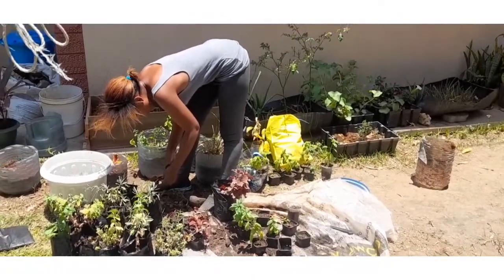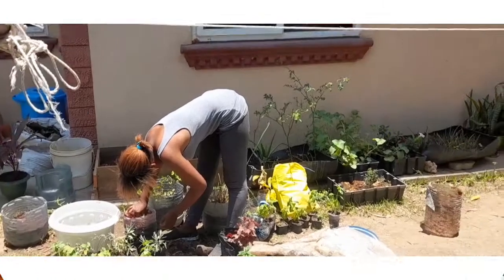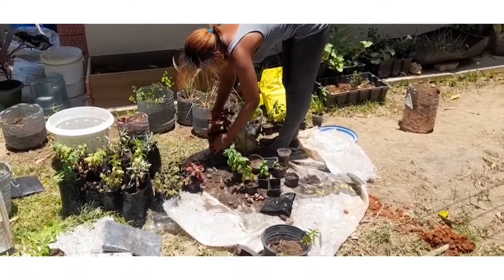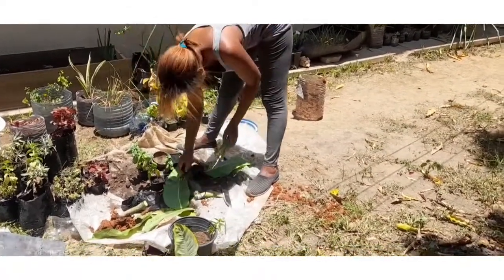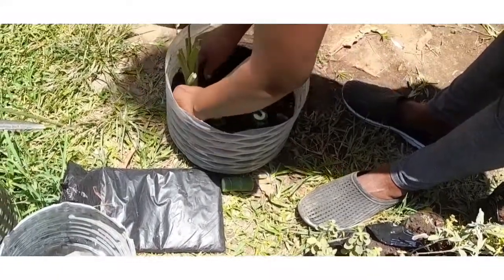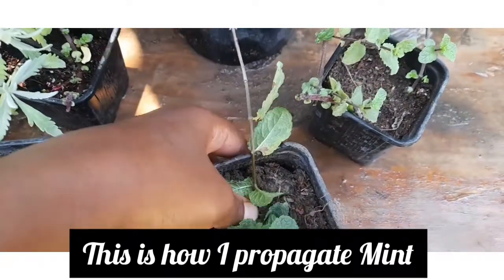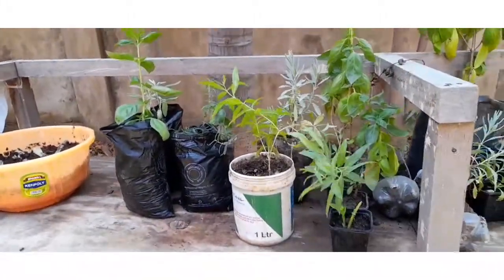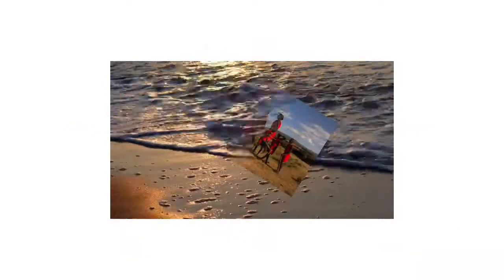How I PROPAGATE & TRANSPLANT HERBS AND PLANTS,Join Me and learn how to Easily propagate Mint..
Propagating and Transplanting of Houseplants and Herbs/Easy Way to Propagate Mint herb.

Join me today as I do transplanting and propagation and show you how I easily propagate Mint..Multiplying my garden.

God bless